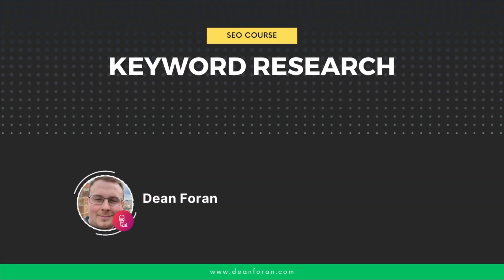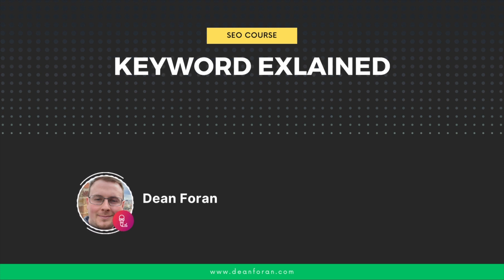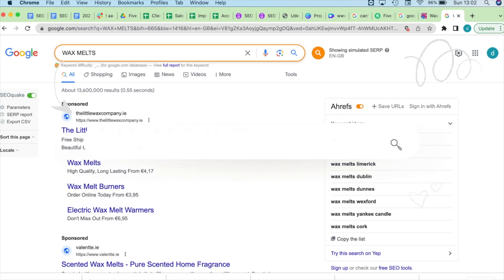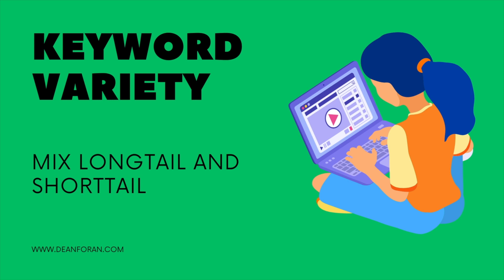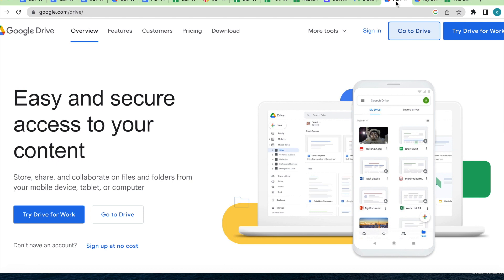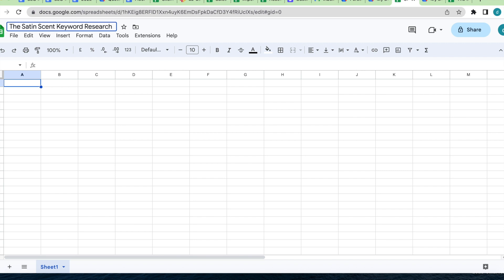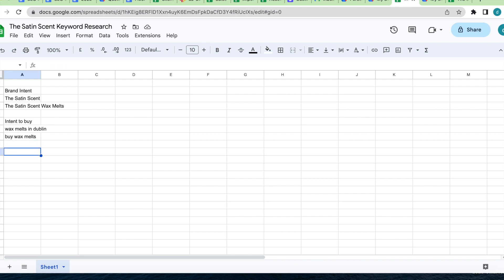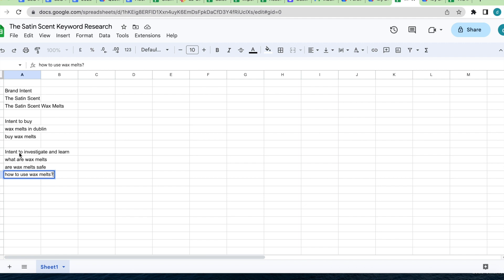Keyword Research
See Deanforan.com and Thegorilladigitalltd.com for more on SEO.

Now it’s time to start keyword research like a pro, and you don’t need to be a genius to do it. It is pretty easy once you understand a few fundamental principles before going ahead. Let’s get started!
Make Sure To Optimise for The Right Keywords:
I worked with a client many years ago, and they had a significant disadvantage on Google as they were not using the right keywords on their website. Their business was all about candles - which should have been straightforward. However, when I did my initial research on their website, I noticed they were optimising everything for ‘cansticks’, a keyword they were trying to optimise based on their brand. Their developer suggested that they optimise for the brand name instead of the keyword they need to rank for.
The result of this was their site had no rankings for candles. So I argued to them that they needed to optimise for the keyword to rank for it. To no luck, they did not listen, therefore, their site never ranked on Google for candles. Today, their business is closed. Things could have been different if they had tried to rank for candles. The point being is you need to focus primarily on what the searcher is looking for when optimising for Google. Don’t just optimise for what you feel suits the brand; instead, optimise for what the searcher is looking for. If it is electricians, optimise for that. If it is wax melts, optimise for that.
Keywords Explained:
When you use a search engine, you type in a keyword, and the search engine searches its index of sites for the most relevant match. Suppose that you typed in ‘wax melts’. Generally, the search engines look for things like:

Pages that contain the phrase wax melts
Pages that have the terms' wax and melts on the page, but not even close together.
Pages that have the phrase wax melts in the title of the website
Links pointing to the website page using ‘wax melts’ in the anchor text
Pages with synonyms like ‘candle melts.’
There are two keyword structures: Longtail and Shorttail
When I say keywords, they can be one or more words. For example, ‘candles’ is different to ‘candles in Dublin’. There are two types of keywords: Longtail keywords and then shorttail keywords. Shorttail keywords have one or two words like ‘plumber’, or ‘plumber Dublin’. At the same time, longtail keywords are key phrases of more than 3+ words, like ‘plumber near me in Dublin’, and ‘bathroom plumbers Dublin’. It’s good to use a variety of longtail and shorttail keywords in your content. For example, your page could be ‘dentists Dublin’, and within that page, you will have lots of long and shorttail keywords spread throughout the page - in later chapters, we will discuss where to add your keywords to optimise your web pages correctly.